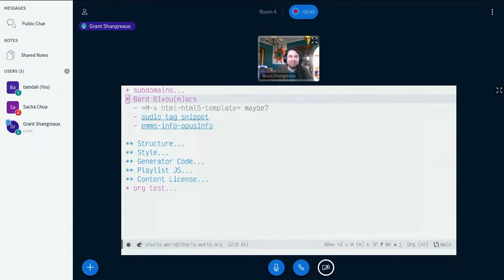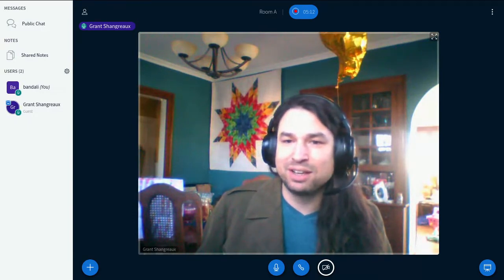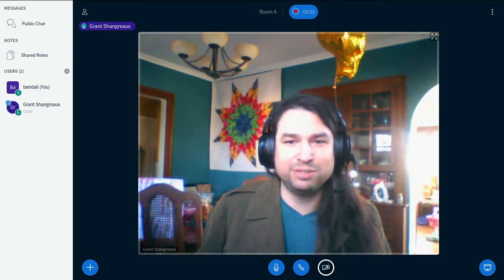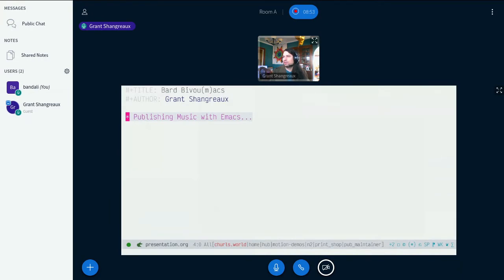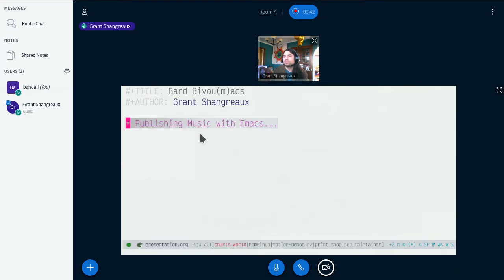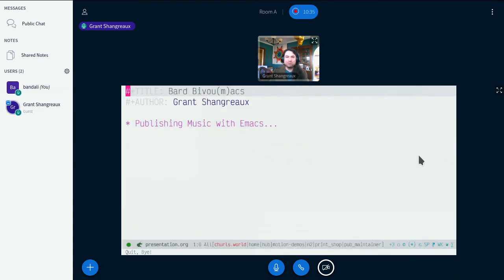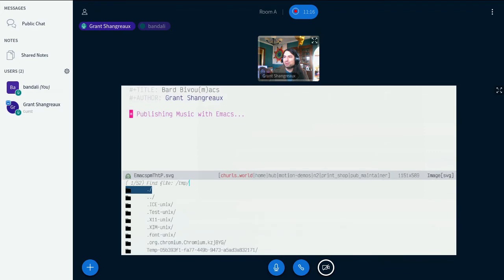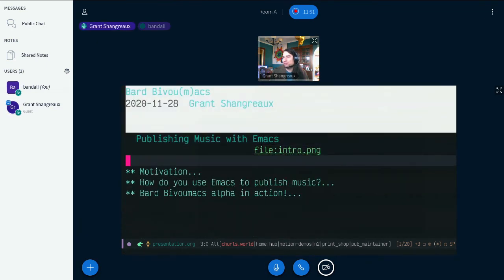EmacsConf 2020 - 05 - Bard Bivou(m)acs - Questions - Grant Shangreaux